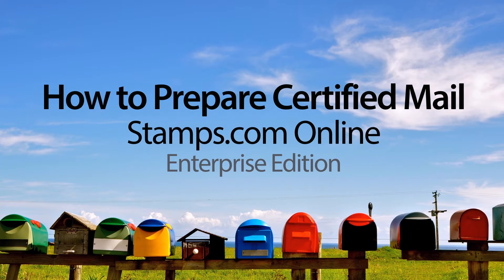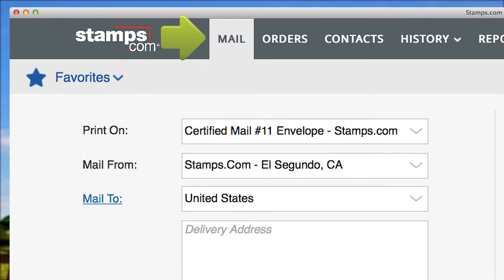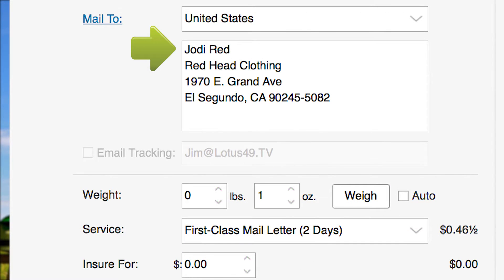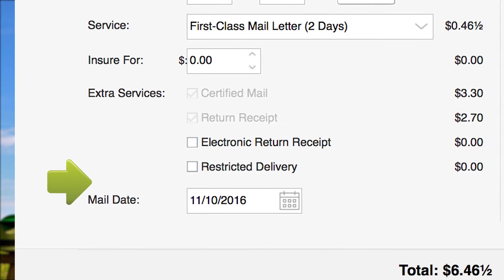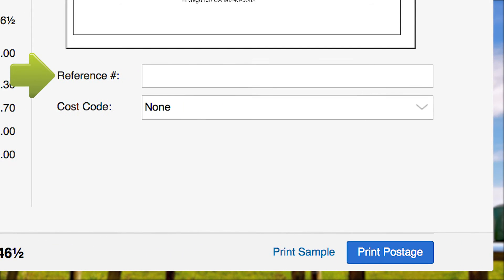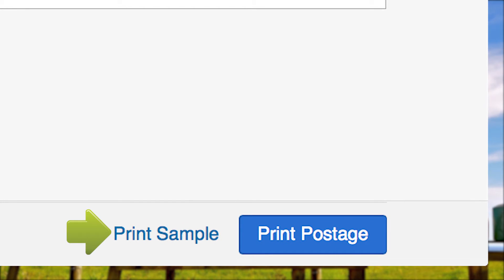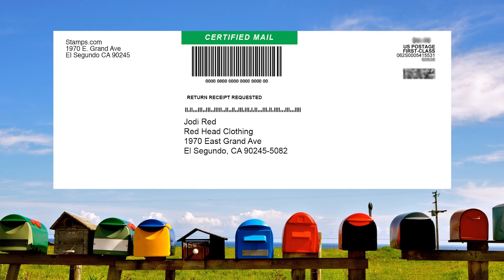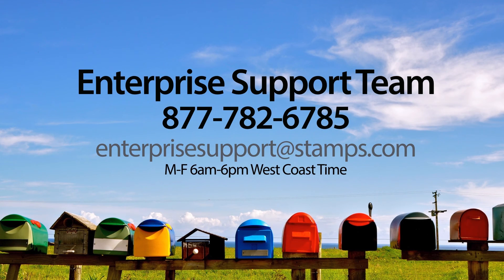Stamps.com Enterprise: How to Prepare Certified Mail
This video shows you how to prepare Certified Mail with Stamps.com Enterprise.